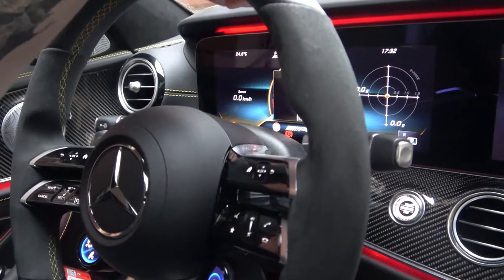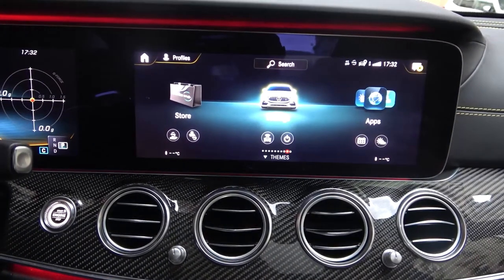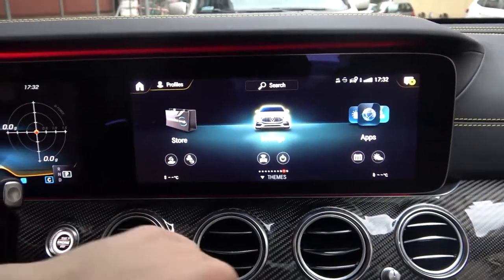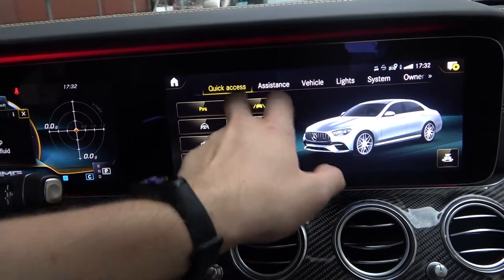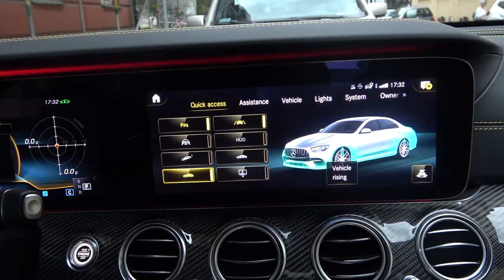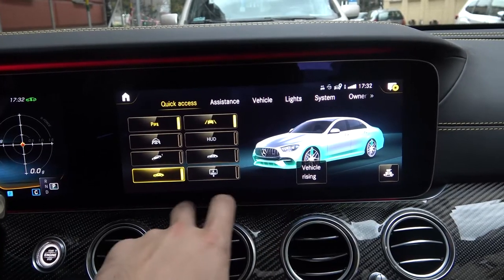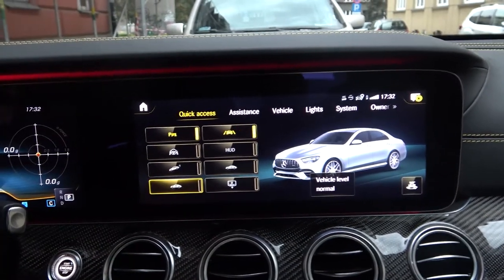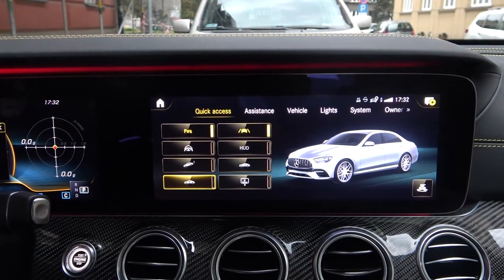How to Raise or Lower Mercedes E63S AMG Suspension - Airmatic System Settings on Mercedes E Class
Watch this video If you want to see how to raise or lower the Mercedes-AMG E63 S 4MATIC+ suspension. Find Airmatic suspension settings in the Mercedes AMG MBUX management system and in just a few touches you will be able to set Mercedes suspension for more comfort or for more sporty settings.
How to lower Mercedes AMG Suspension? How to raise E63S chassis? How to adjust the suspension in Mercedes E Class?